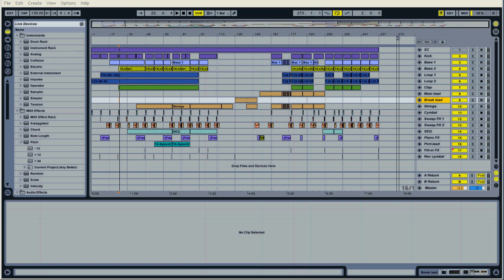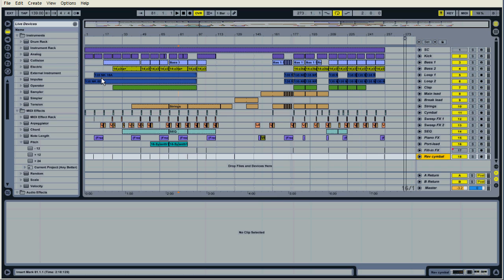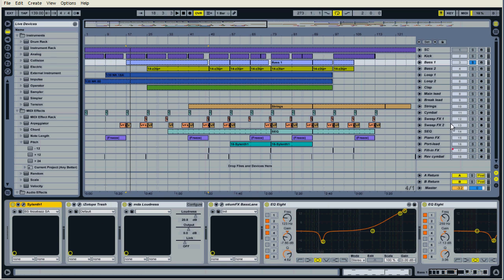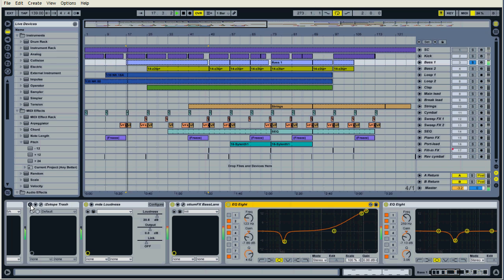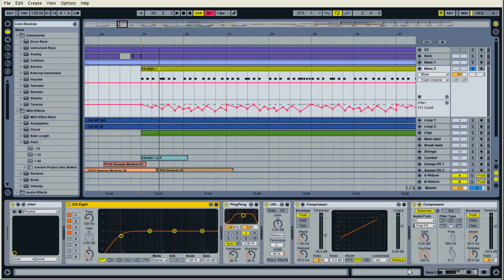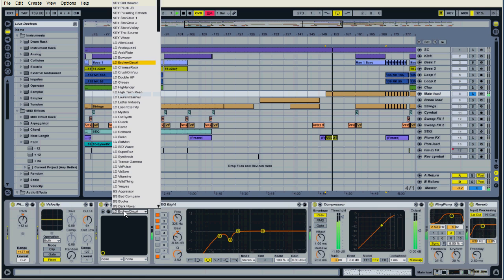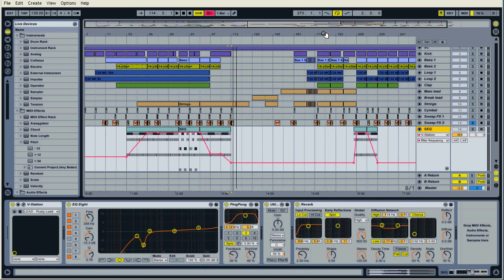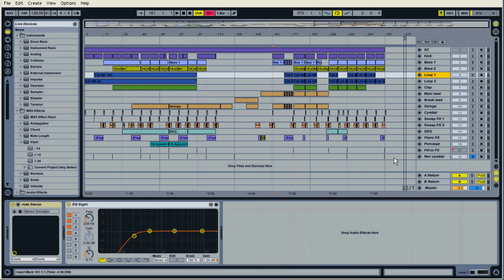Lesson 011: Behind my back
I finally found a screen recorder for PC that works the way I want it to, so now I can record tutorials on my main DAW. So to try it out, I've decided to show my productional flaws by letting you in on the whole arrangement and the parts of my new single Airbase - Back.

Presented in 720p using Ableton Live 8. Best viewed in HD.